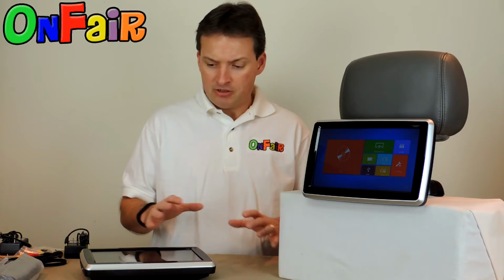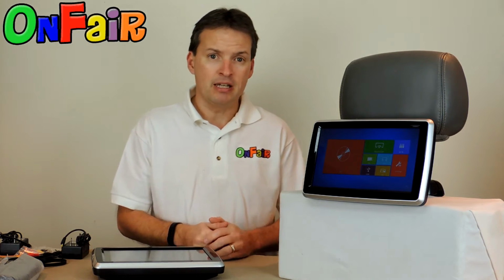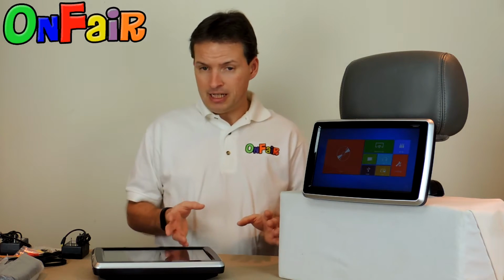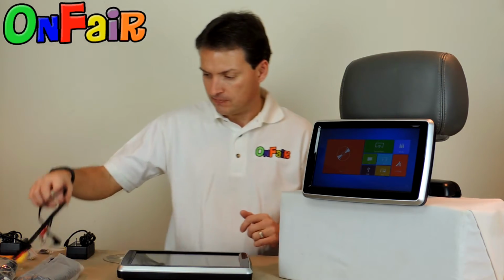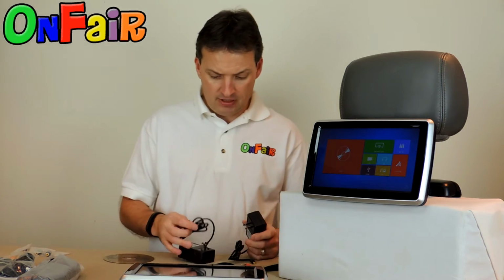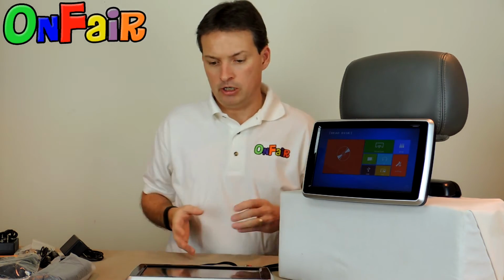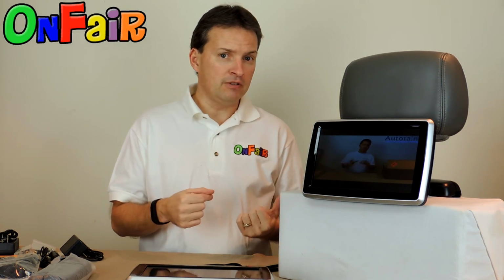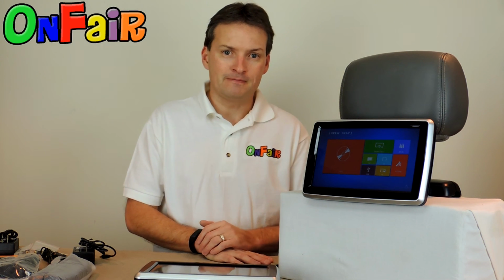Autotain Desire Active Headrest DVD Player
- The NEW 2105 Autotain Desire Active Headrest DVD Player with 10" touch screen monitor from OnFair.